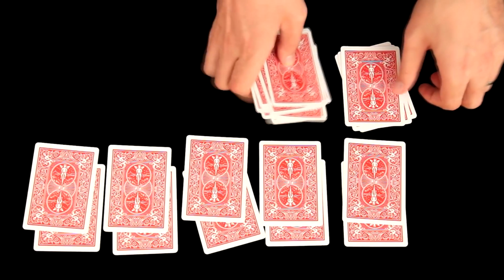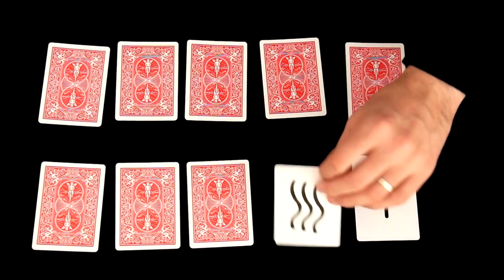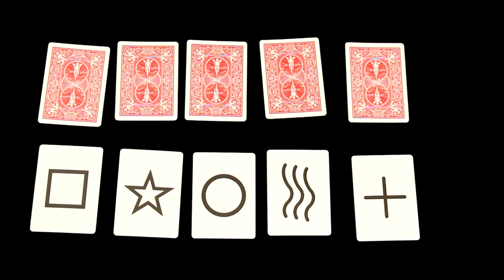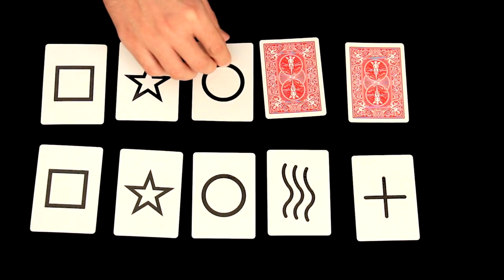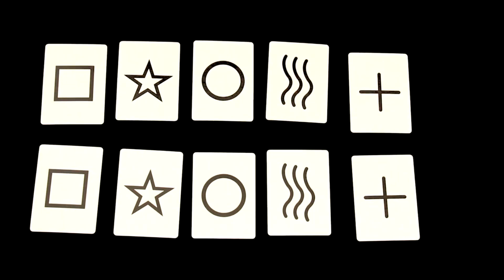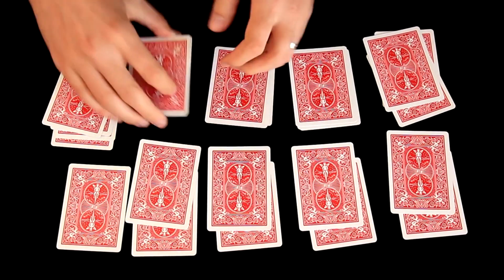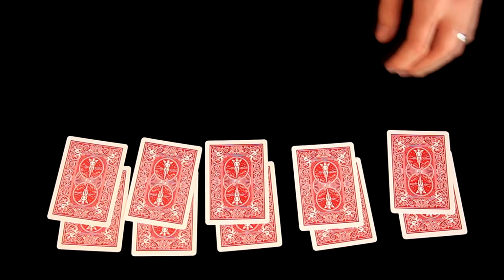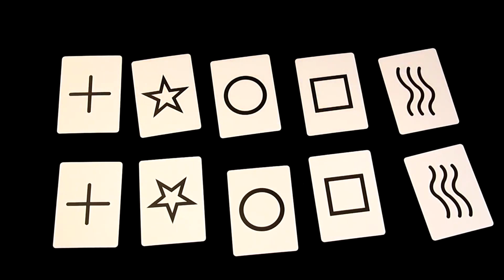5 BEST ESP TRICKS EXPLAINED! (Extrasensory Perception)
Learn BEST Magic tricks – Free online video tutorials!

Have you ever wondered how ESP Tricks / Extrasensory perception experiments work?

Most of the tricks I filmed over the years on this channel were related to Mentalism / Mind reading and ESP tricks are my all-time favorite tricks to perform!

I'm happy to share with you this video where I explain the 5 Best ESP Experiments step by step so that you can easily understand them and perform them as well.

The only thing you'll really need is a deck of ESP cards.

If you're into Mentalism and Mind reading, Extrasensory perception tricks (experiments) are something you should definitely pay attention to and learn at least a few tricks to show to your audience.

The great thing about ESP tricks is that most of them do not require any sleight of hand at all - it's mostly about the way you present the tricks and about your personality.